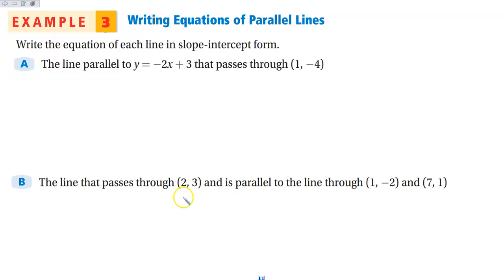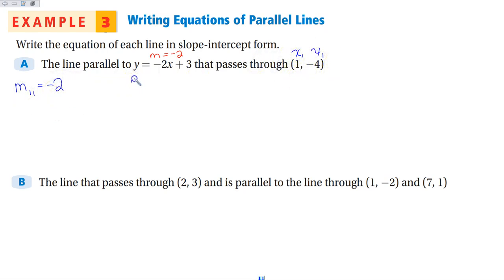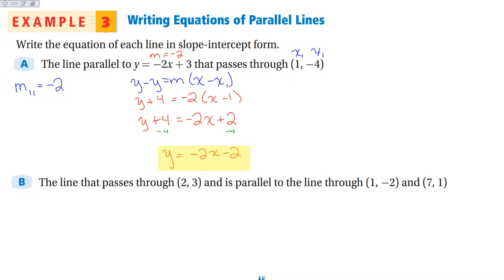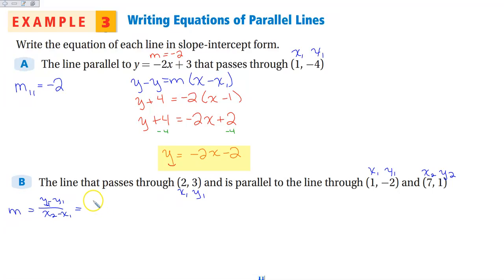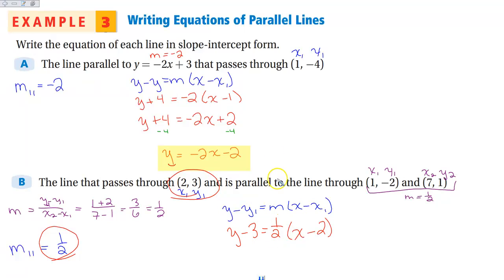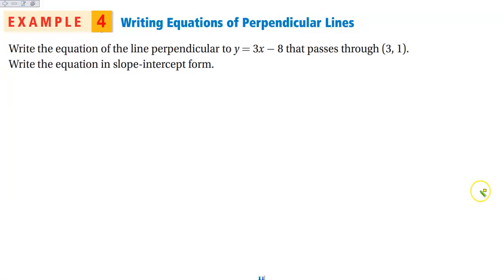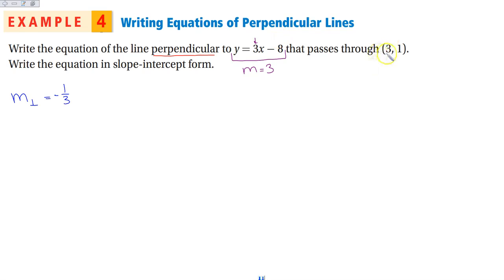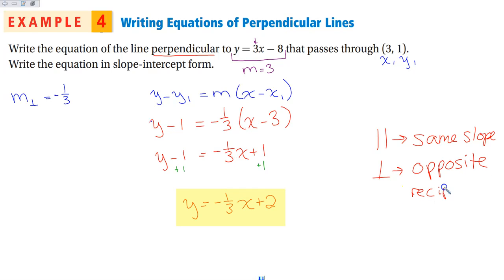3-6 Lines in the Coordinate Plane Part 2